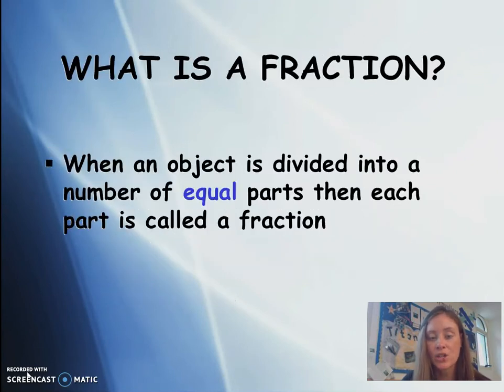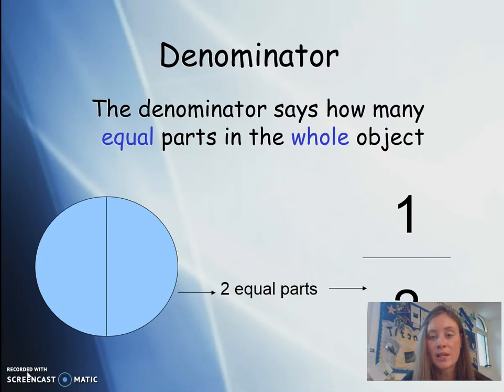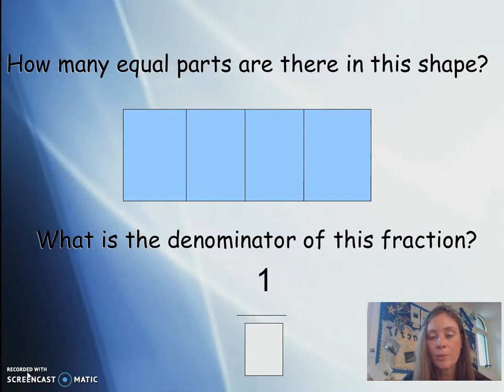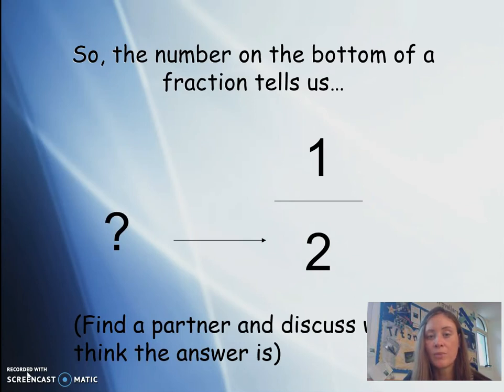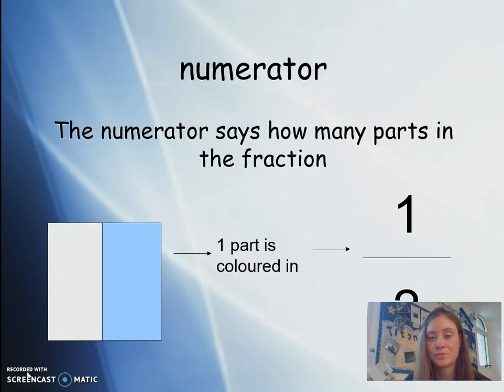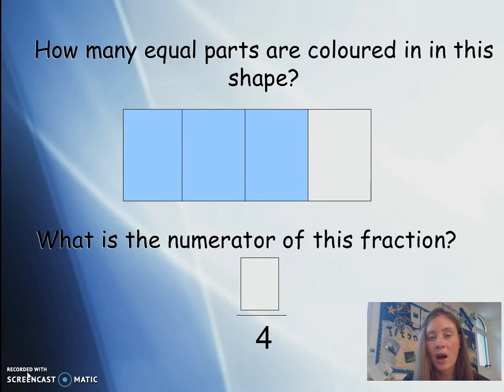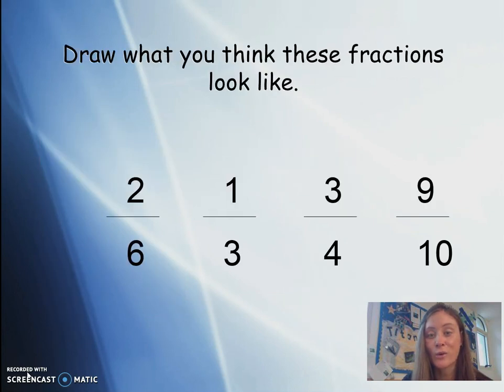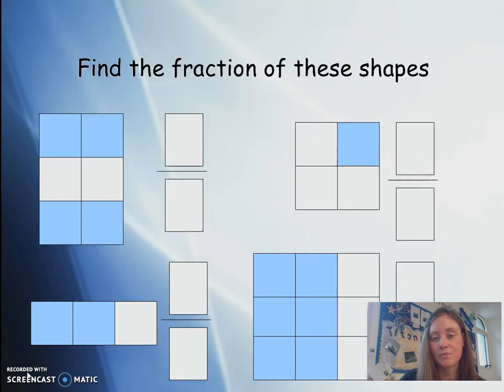Fractions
Week 1 id fractions. We have identified what a fraction is, what each part of the fraction is called and how we write and draw them.